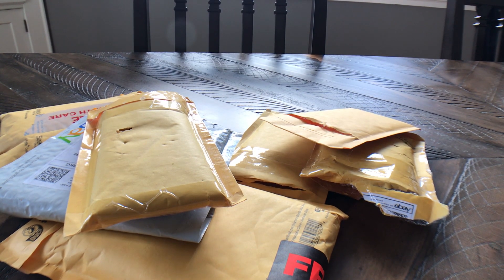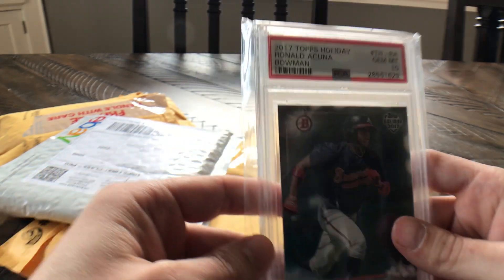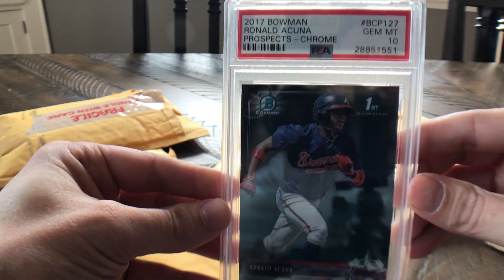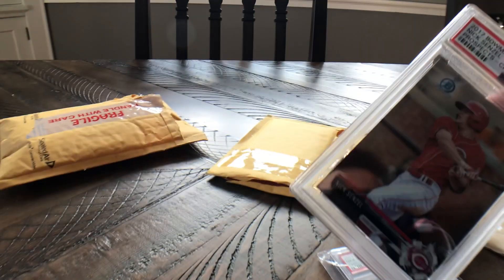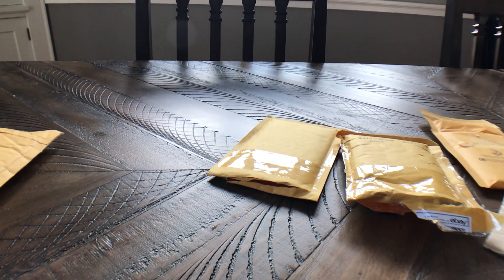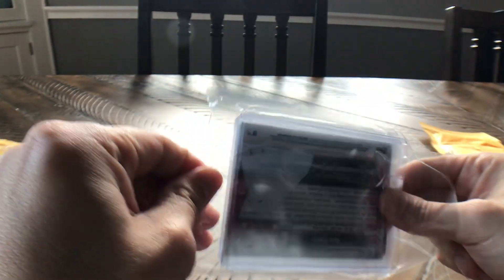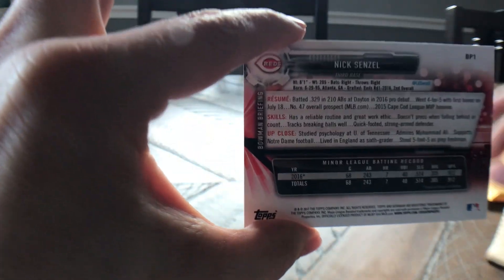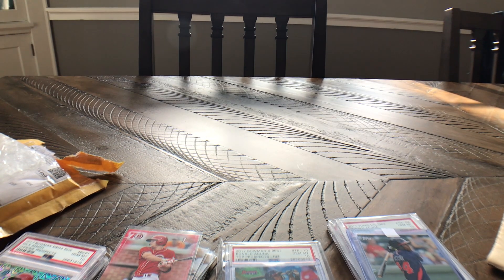Mail Day: EPIC! ACUNA PSA 10's! Nick Senzel MOJO!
Ultra Pro (Platinum Series) 9-Pocket Trading Card Pages (100 pages)

Ultra Pro Soft/Penny Sleeves (10 Pack of 100)

Ultra Pro Thick Card Sleeves

Ultra Pro “Ultra Thick” Card Sleeves

Ultra Pro Top 55pt Loader

Ultra Pro 75pt Top Loader

Ultra Pro 100pt Top Loader

Ultra Pro 130pt Top Loader

Ultra Pro 180pt Top Loader

Ultra Pro Poly Team Bags

PSA / Graded Card Sleeve

Ultra Pro Semi-Rigid Graded Card Submission Sleeve

Ultra Pro 1-Touch Magnetic Card Holder (35pt)

Ultra Pro 1-Touch Magnetic Card Holder (55pt)

Ultra Pro 1-Touch Magnetic Card Holder (75pt)

Ultra Pro 1-Touch Magnetic Card Holder (100pt)

Ultra Pro 1-Touch Magnetic Card Holder (130pt)

Ultra Pro 1-Touch Magnetic Card Holder (180pt)

Ultra Pro 1-Touch Magnetic Card Holder (260)